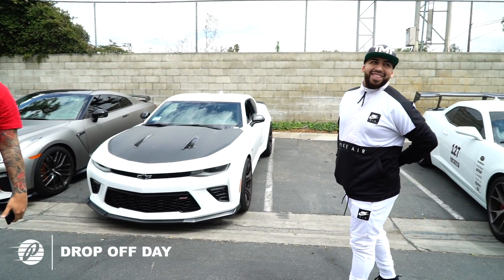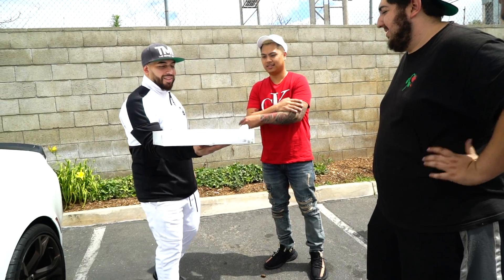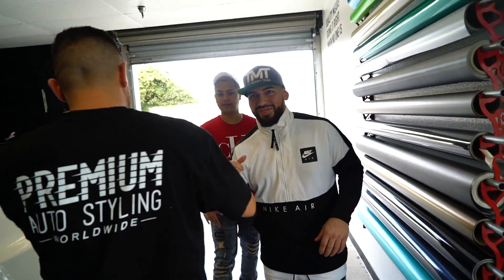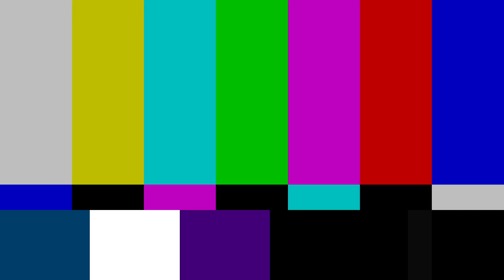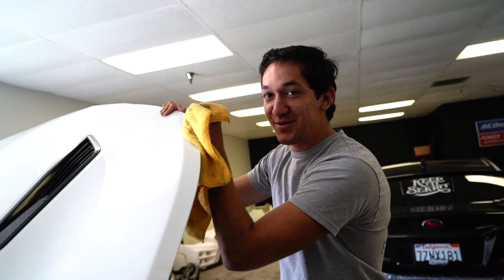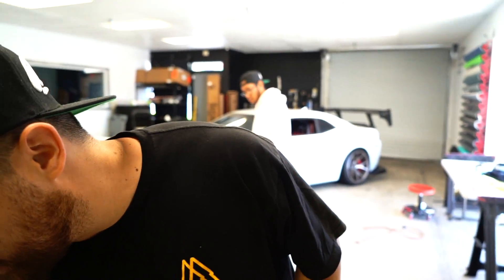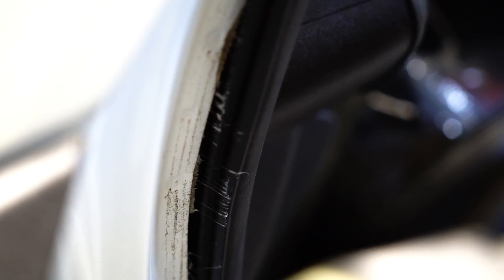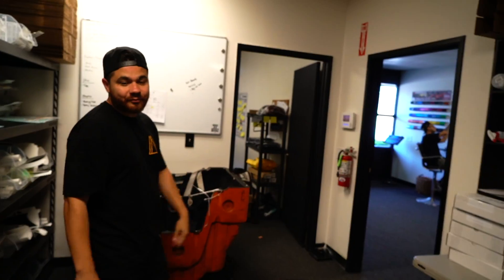2018 1LE Camaro Tear Down (Door Jamb Vinyl Wrap)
Go show some love to Pure Track! comment
we will see you JUNE 9th!

9880 Indiana Ave Unit 2

Anthony [ @PremiumAnthony ]
Photographer / Logistics

Jon [ @Premium_Jon ]
Media / Logistics

Johnnee [ @johnnee_tsunami ]
Wrap Installer

Film / Editor

Christian [ @christianw95 ]
Designer

Edwin [ @PremiumEdwin ]
Shop Intern